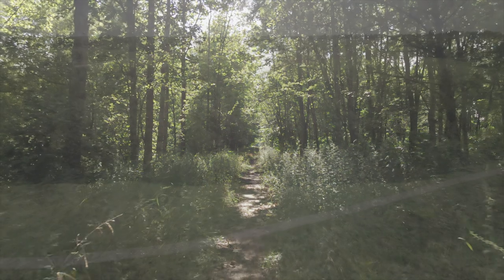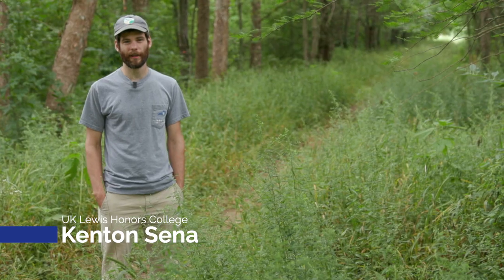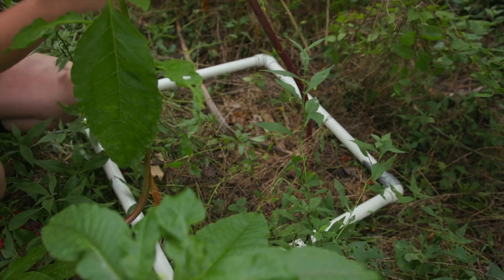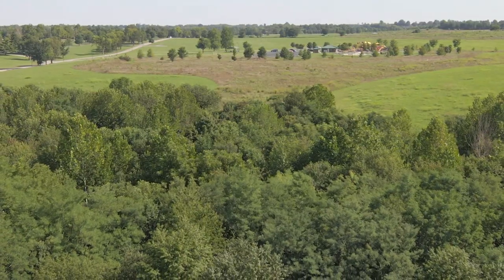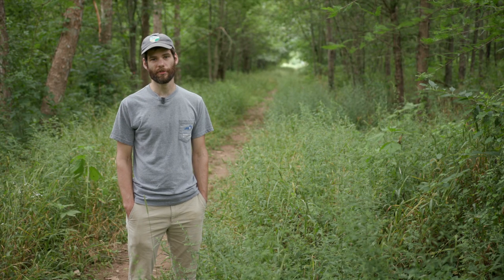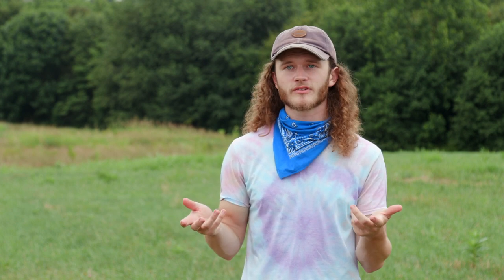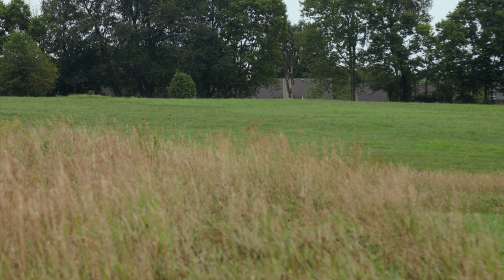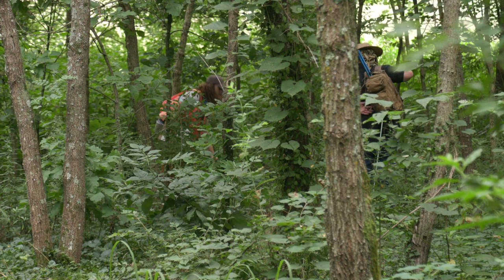UK Researchers partner with Lexington's Reforest the Bluegrass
Students in UK Forestry, UK Ag Equine Programs, among other CAFE departments are getting hands-on experience with their subject matter. In collaboration with Live Green Lexington (Reforest the Bluegrass), hear more about the focus of a Lewis Honors College course and related undergraduate research experiences 🌲